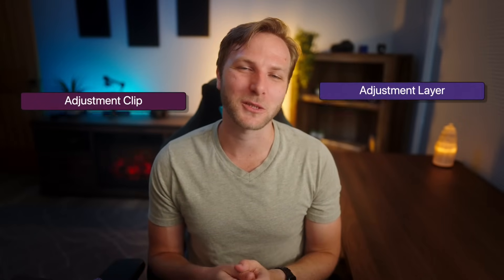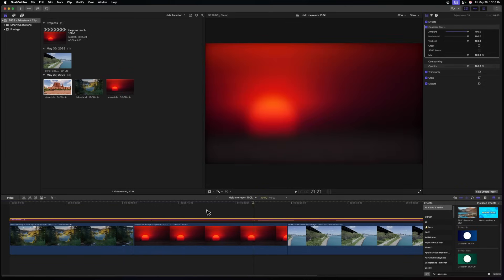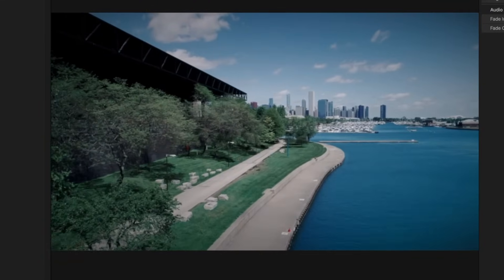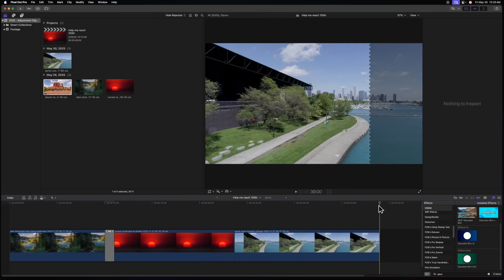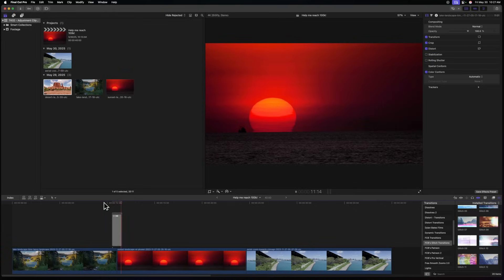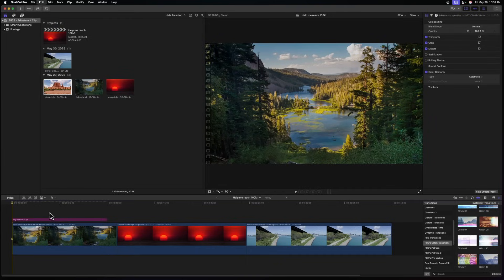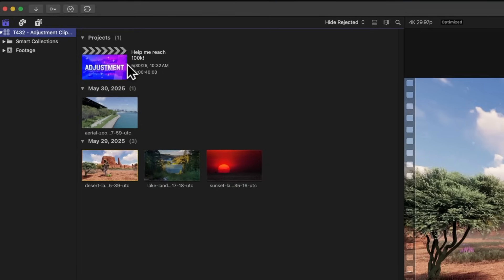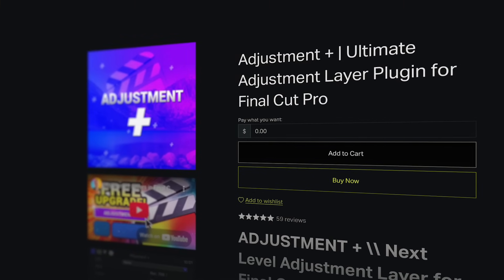Unlocking INSANE Potential with Adjustment Clips!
Inquiries || Dylan(at)TheFinalCutBro.com

⏱ Chapters ⏱
00:00 - Intro
01:08 - Transitions
02:58 - Another Transition Tip!
04:55 - Smooth Zooms
05:39 - Footage of old way
06:30 - Better Project Thumbnails
07:03 - Upgrade your Adjustment Clips for Free!
08:06 - Roles